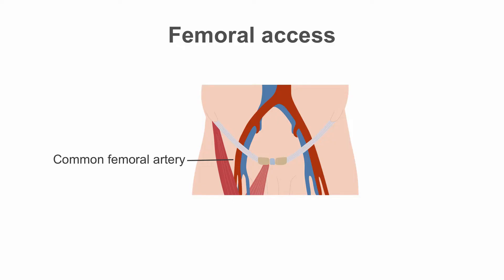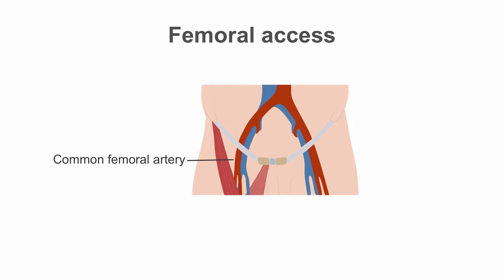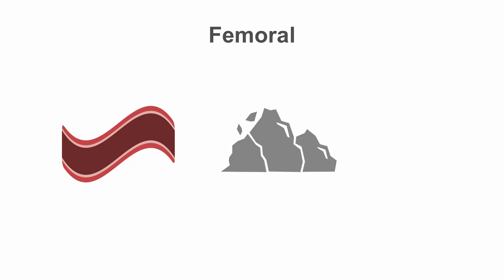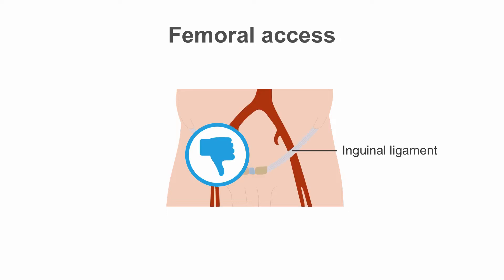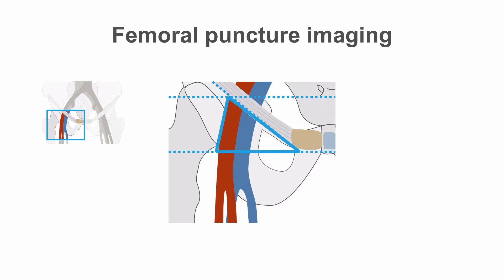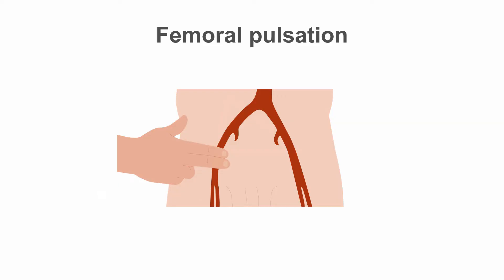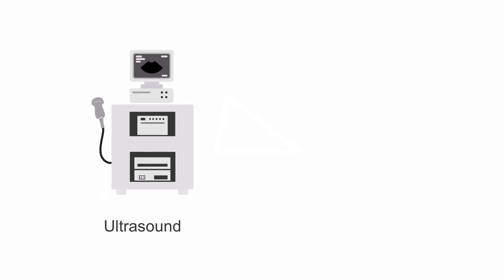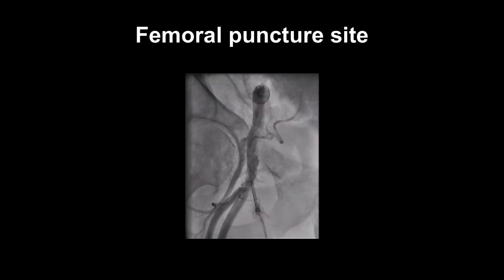Mastering Femoral Artery Access in PCI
A successful PCI begins with precise femoral artery access. Grasp the essentials of this technique, recognize challenges, and avoid common pitfalls to ensure a safe procedure.